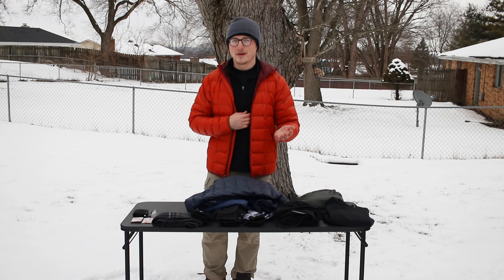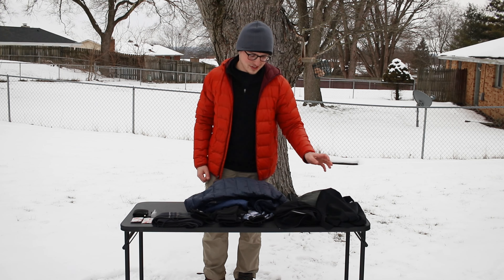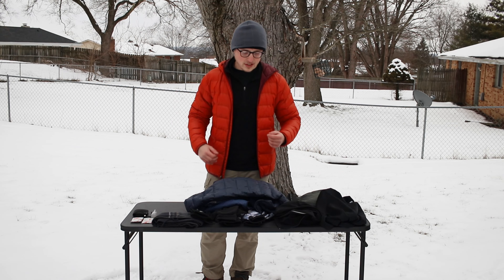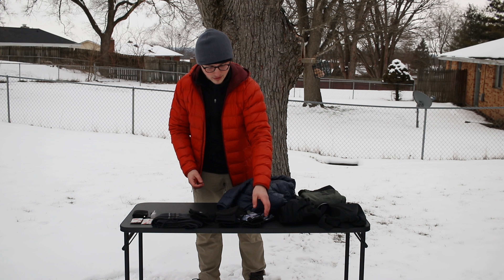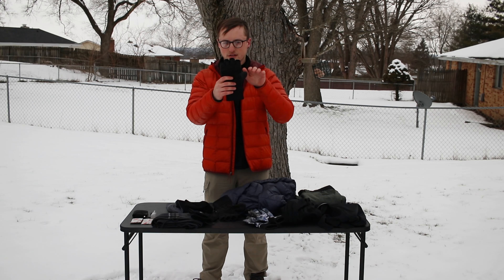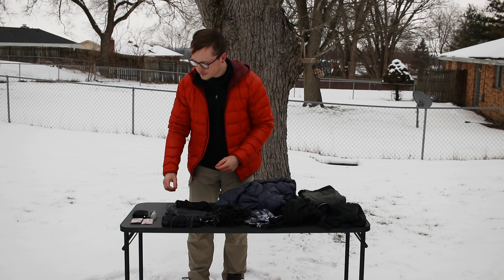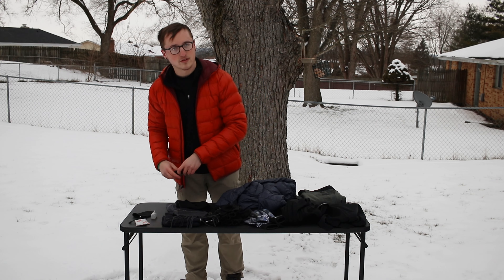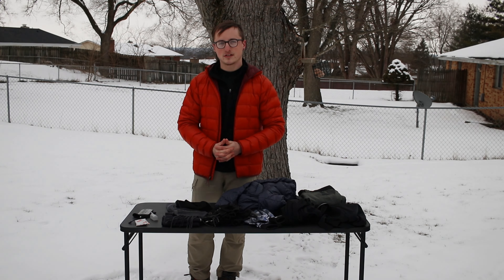How to Dress for Winter Hiking & Photography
In this video I discuss a bit about what clothing and gear I use to stay warm when out hiking and photographing during winter. Dressing and layering clothing properly is very important to maintain comfortability to enjoy being out in nature during the cold.

What method(s) have you found worked for you? Let me know down in the comments!

00:00 Intro
0​​​​0:24 Avoid Cotton
00:44 Polyester & Wool
01:17 Torso Layers
03:36 Lower Extremities
04:54 Headwear
05:31 Gloves
06:00 Neck
06:20 Hand Warmers
06:58 Footwear
07:25 Outro